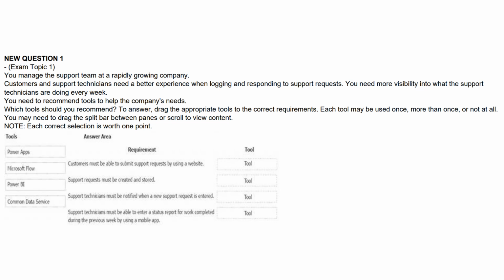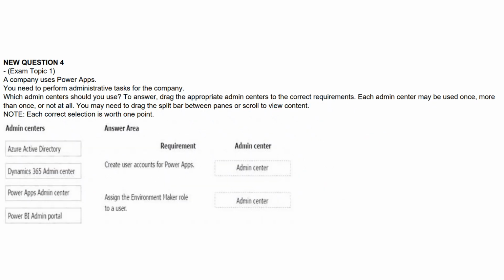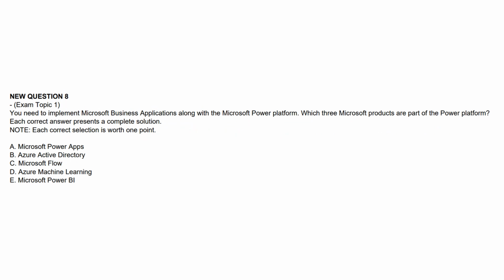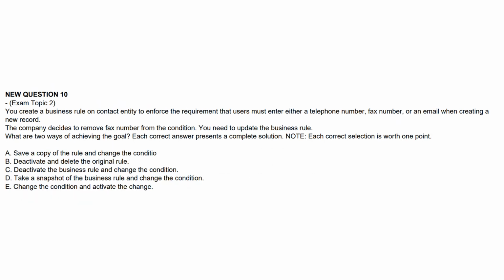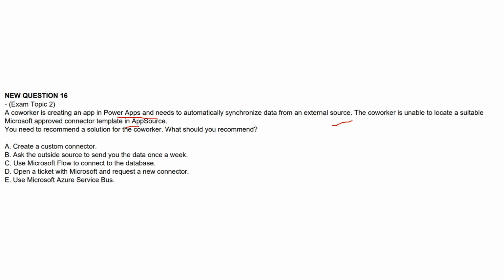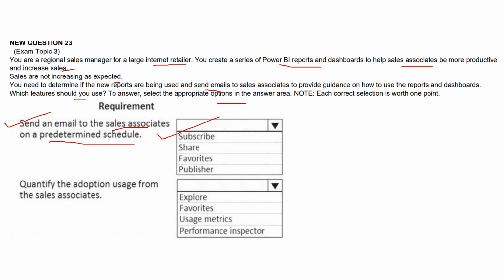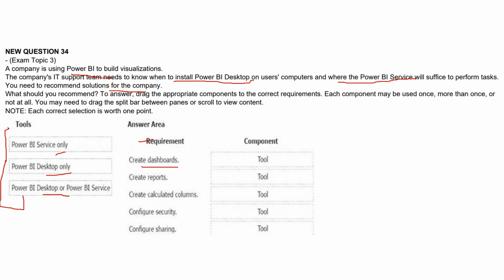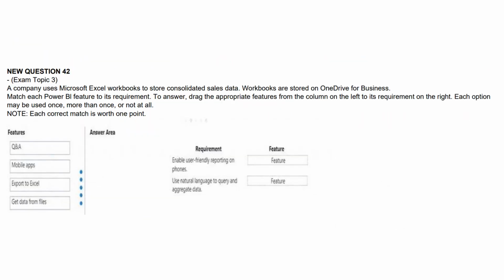Pl -900 | Microsoft Power Platform Fundamentals | Real Exam Que & Ans | Part4 |100% Pass | Free PDF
This video is related to MICROSOFT real exam question and answer series.

PL-900 is the Exam provided by Microsoft and this exam assesses your capacity to identify the Power Platform’s business value. Microsoft Exam PL-900 is a certification exam that covers the basics of Microsoft Power Platform.
These questions are collected from the web. Understanding the explanations and justification is very important to pass MICROSOFT exam.
Good Luck!

Pl -900 | Microsoft Power Platform Fundamentals | Real Exam Que & Ans | Part3 |100% Pass | Free PDF

pl 900 practice test
pl 900 exam topic
pl 900 questions and answers
pl 900 exam certification,
Pl 900 exam guide